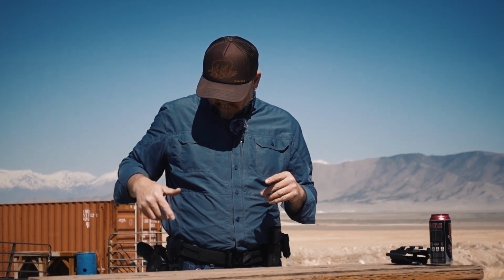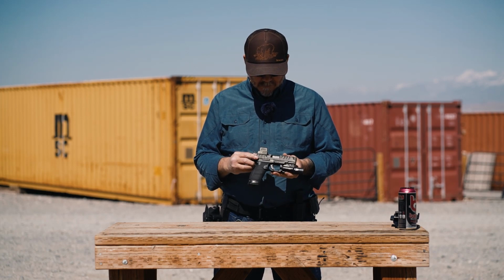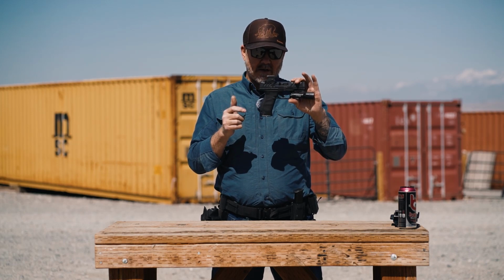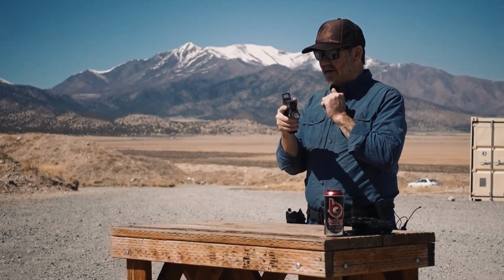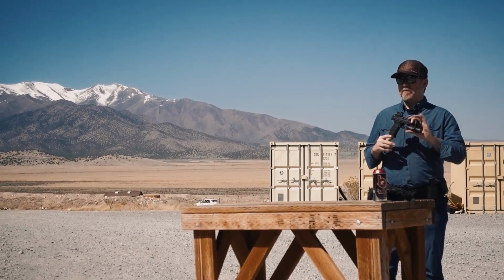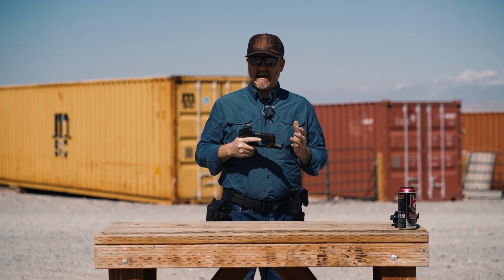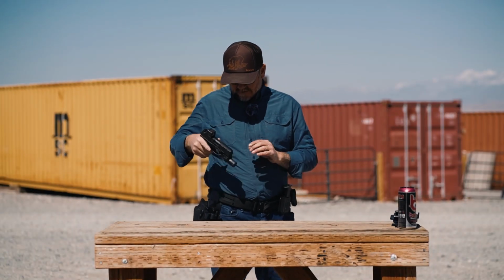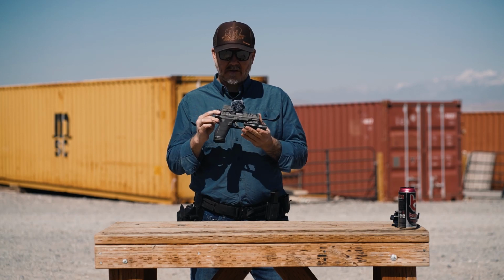Walther Compact PDP Performance Duty Pistol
I recently picked up the new Walther PDP. All I can say is. If you have been looking at getting one. Stop looking and pick one up! I paid for mine, full retail. This is not some freebie gun post. The PDP is great shooting pistol with an amazing trigger, with some value added features. You won't be disappointed!!